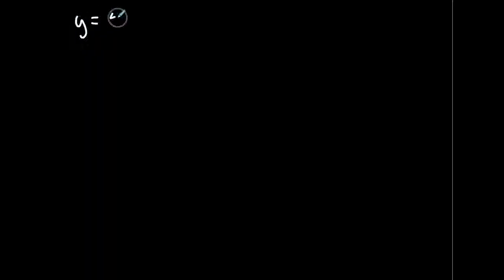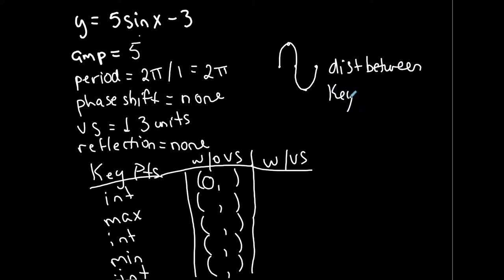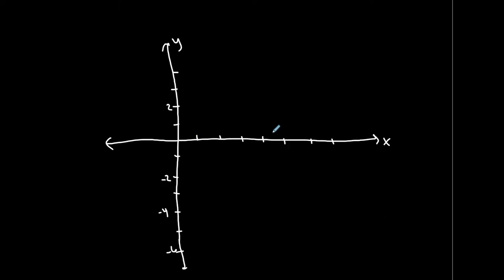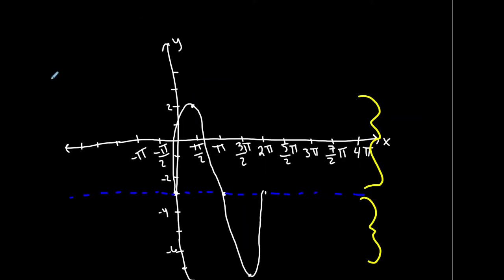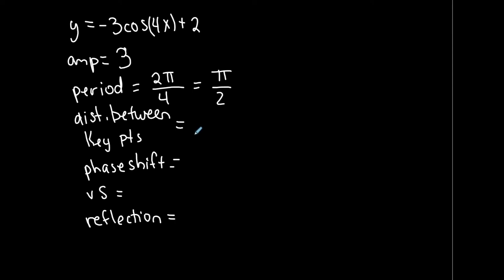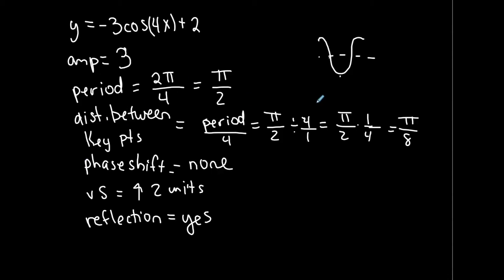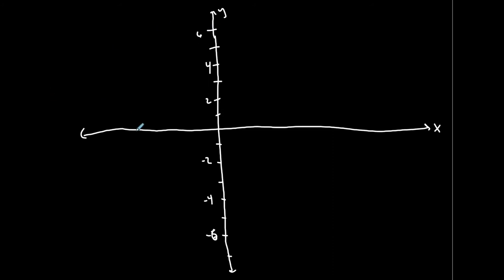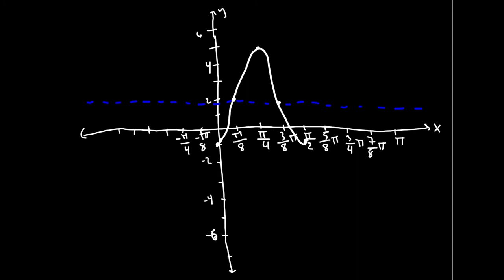Trig | Graphs of Sine and Cosine (without Phase Shift) | (2019)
This video shows how to graph a sine and cosine function without a phase shift. There is an example for each function, showing transformations such as a vertical shift, amplitude change, reflection over the x-axis, and period change. Please see the following other videos for examples including phase shifts.

About Professor J: Professor J is an Expert Online Math Tutor in all math subjects, from basic math such as Geometry and Algebra to advanced level math, such as Calculus and Differential Equations, etc. I also tutor standardized test prep such as Math SAT, ACT, GRE, and SAT Subject Tests (Math Level I and II). I can help all skill levels. Online Tutoring is one of the BEST Methods for 1:1 professor to student learning with fantastic results.  Check out my tutorials to help you grow your online math knowledge and skillset.